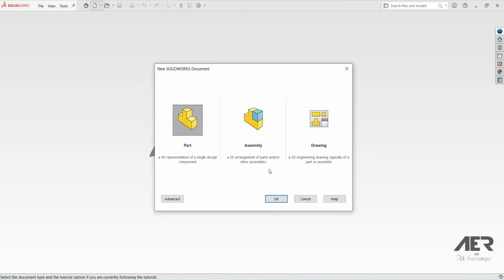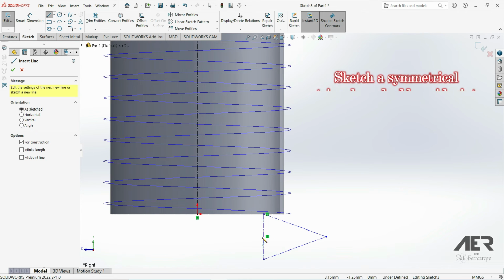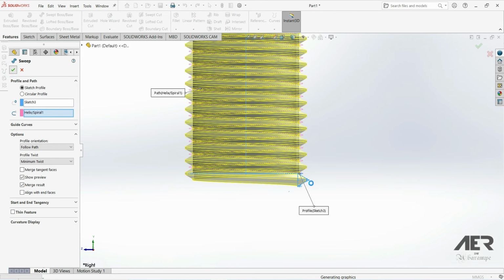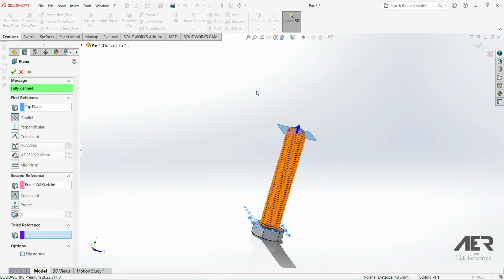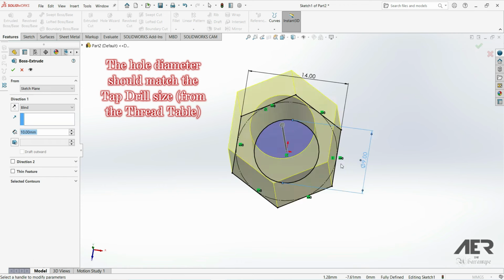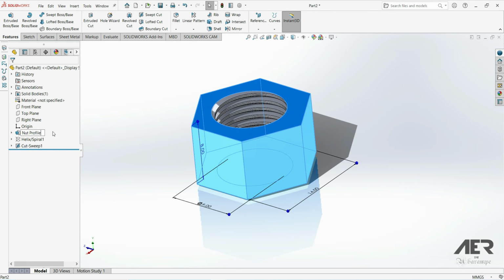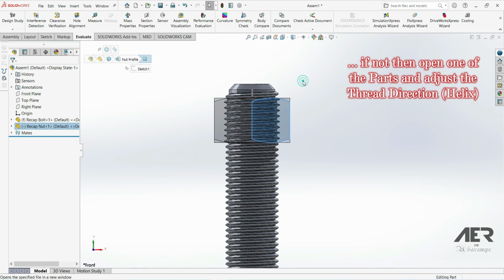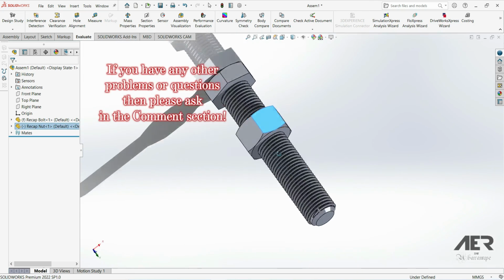Exporting, Conclusion and Recap - Modelling 3D Screw Threads | Solidworks Tutorial | Stage #09 Eng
Use Solidworks 3D CAD to create working screw threads for 3D printing!
3D Printing is a revolutionary manufacturing technology that allows people to turn their 3D CAD models into real physical items. Now it's actually possible to 3D print screw threads that really work and screw together! Add an entire new dimension to your models today. And in this stage we will learn aboutExporting, Conclusion and Recapitulation of Screw Thread.

Why this course is different There are many 3D Printing and Modelling courses online, but none quite like this one:

* We focus just on modelling screw threads, allowing you to create parts that actually screw together.
* All experiences welcome. This course does assume a basic knowledge of Solidworks but complete beginners can also follow along with the video, to learn on-the-go.
* Understand the techniques for varied use. Instead of just copying the     instructor this course encourages students to learn techniques that can then be used to create parts specific to your needs!

Thanks to byScorez, Prod. Moro, sekaii and of course to Solidworks & YouTube.

Learn little by little, but regularly. Research shows that students who study regularly every day are more likely to achieve their goals. It really takes struggle and sacrifice to make it, so hopefully it can be more useful.